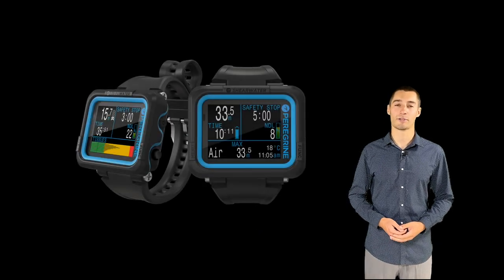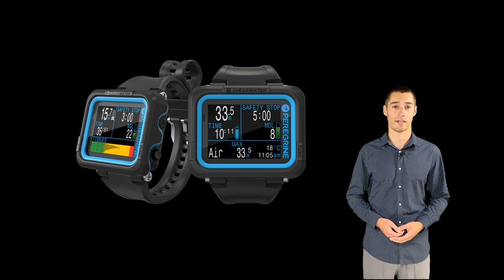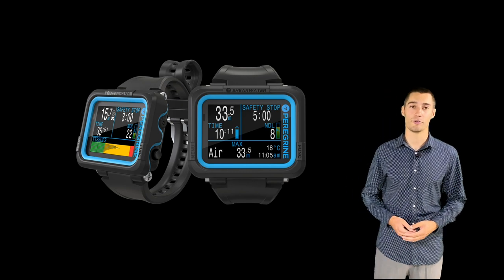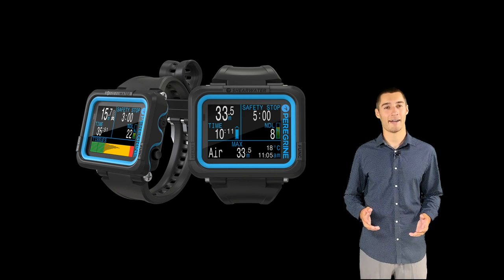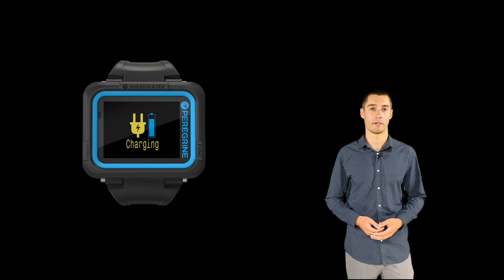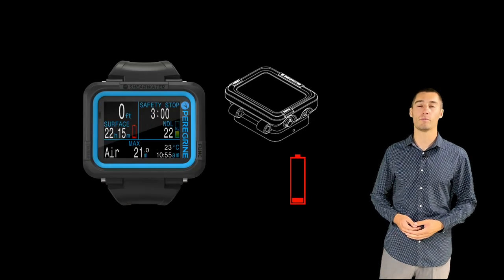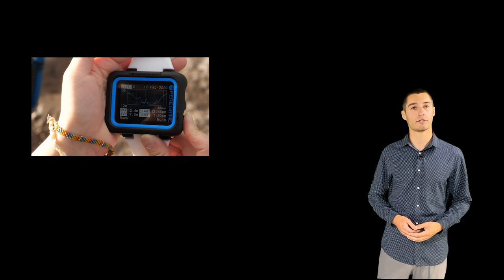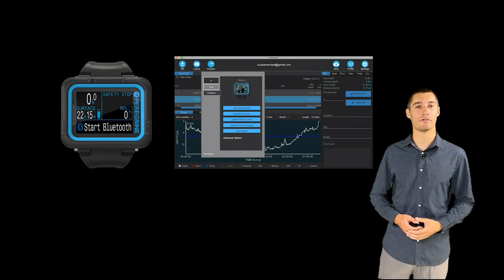Shearwater® PEREGRINE™ Digital Launch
We are excited to announce the launch of a new Shearwater® dive computer, the PEREGRINE™, a simple and accessible, full colour, multi-gas dive computer that will be easy to use for divers of all experience levels.